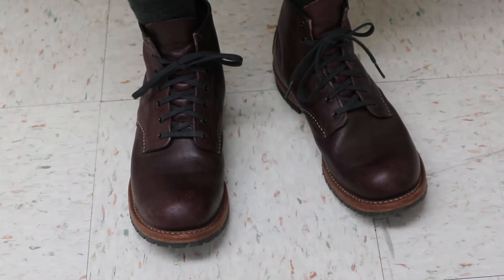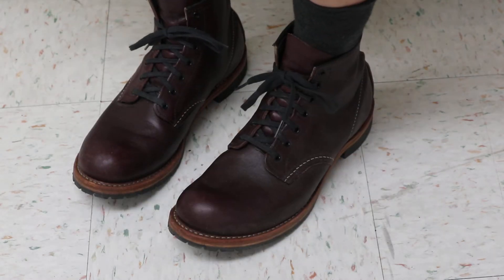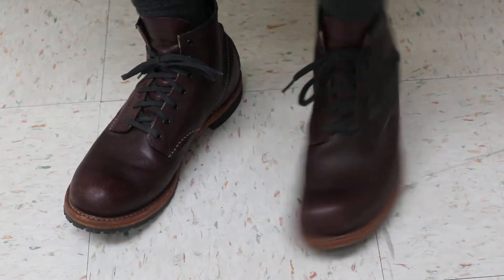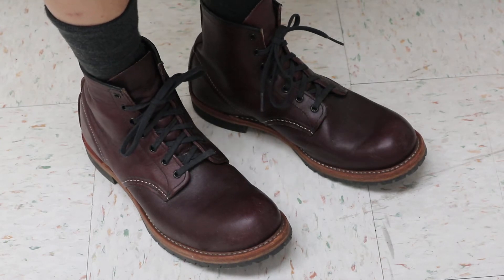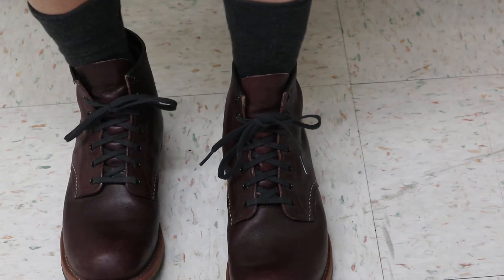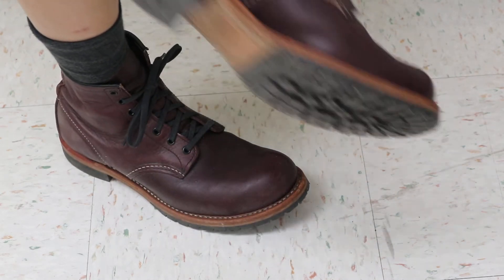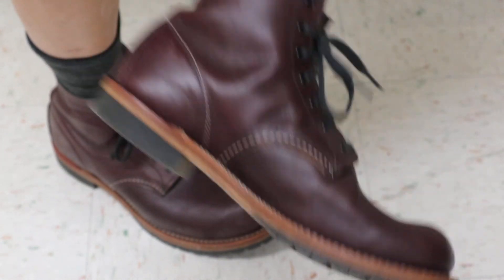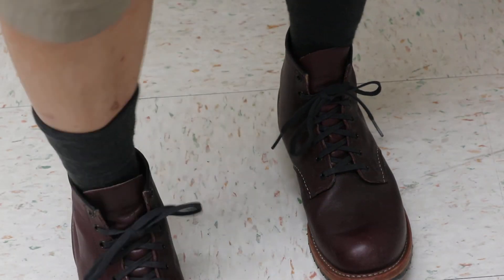Red Wing 9011 Black Cherry Featherstone Beckman 6 inch round toe boot